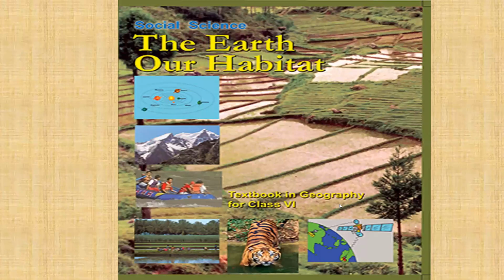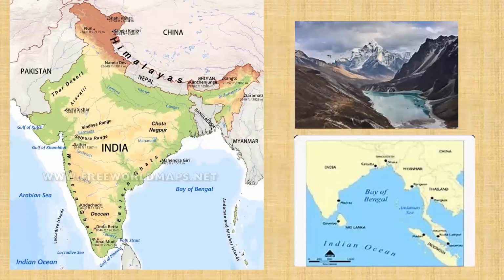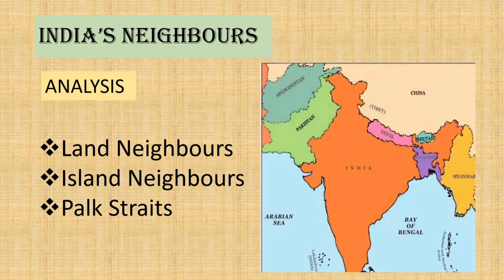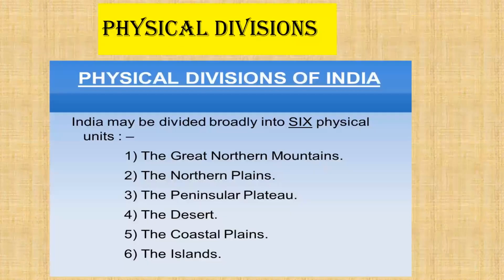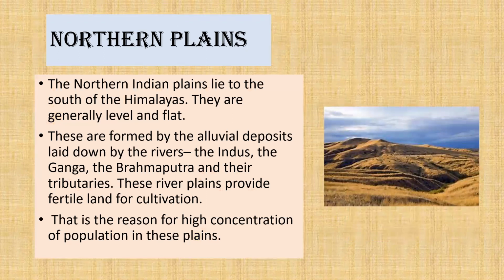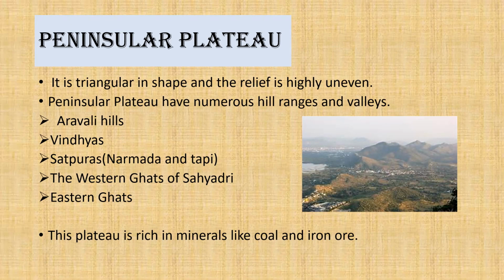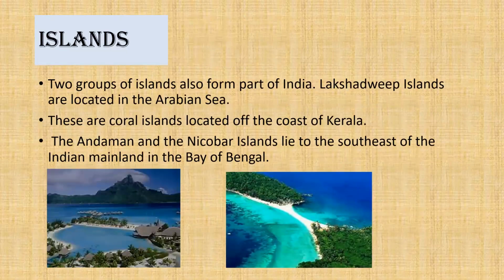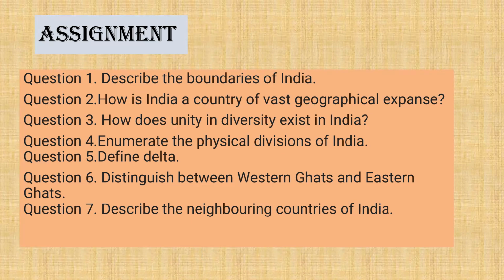CLASS VI TERM 2 GEOGRAPHY CH 6 OUR COUNTRY INDIA